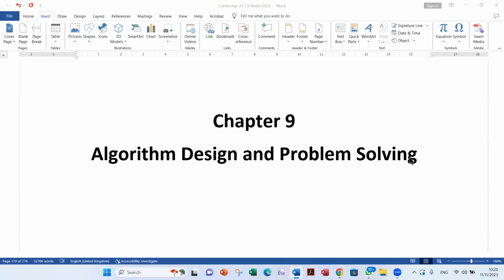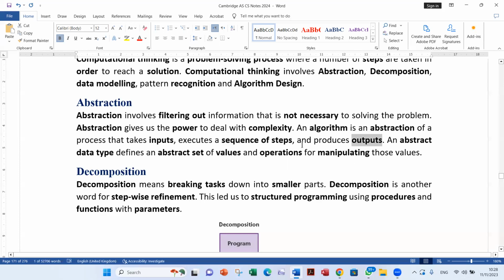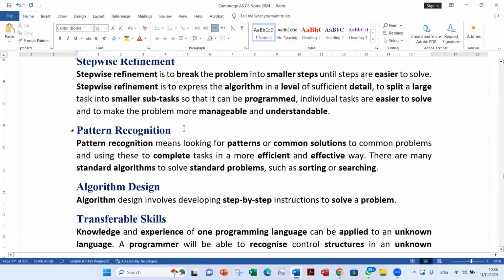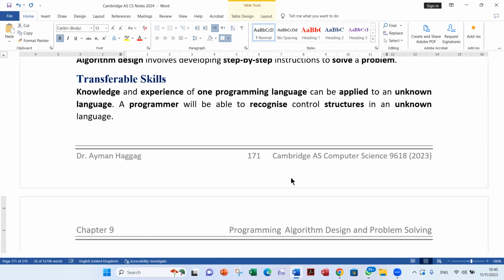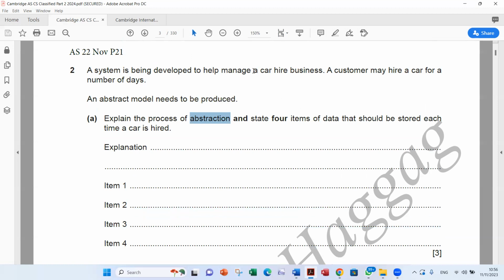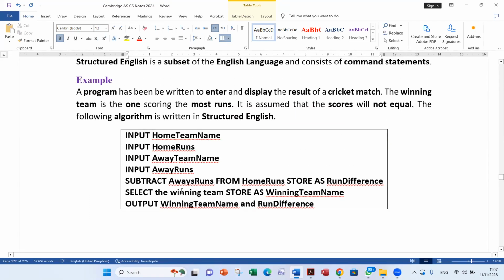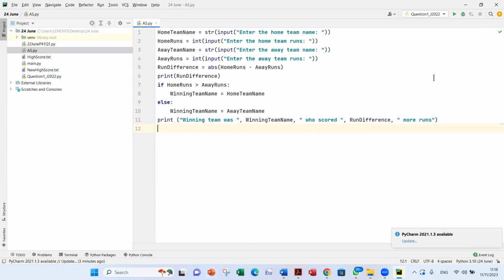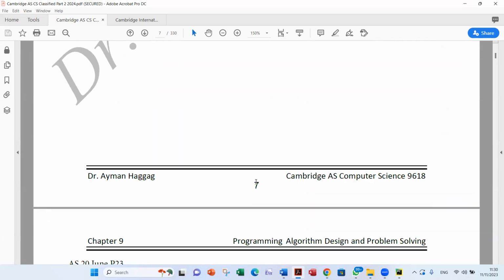Cambridge AS Computer Science in English Chapter 9 Algorithm Design and Problem Solving Part 1